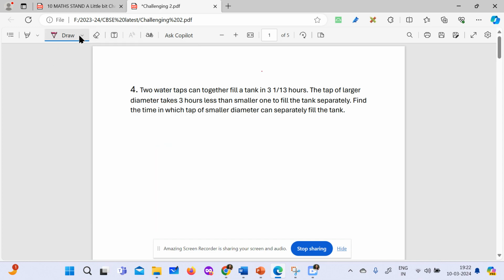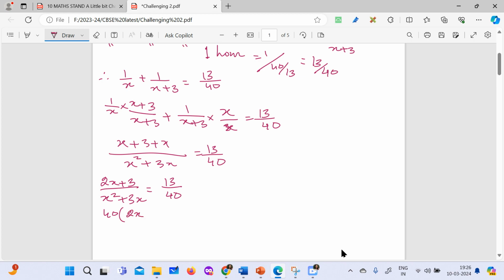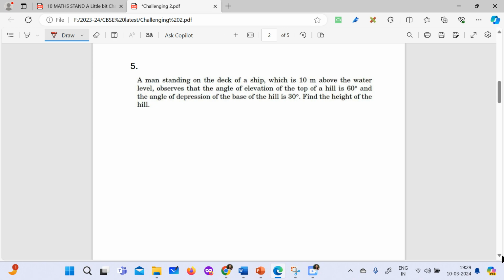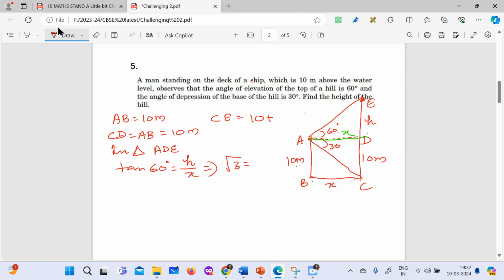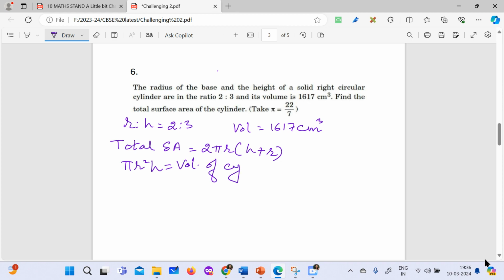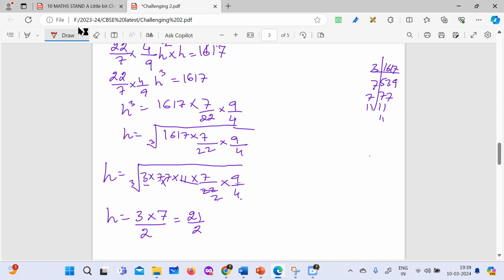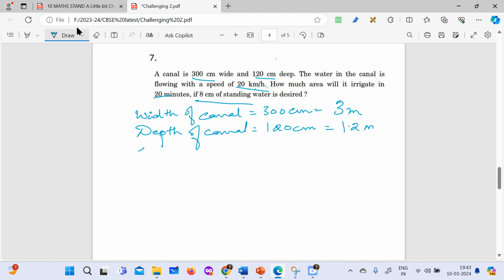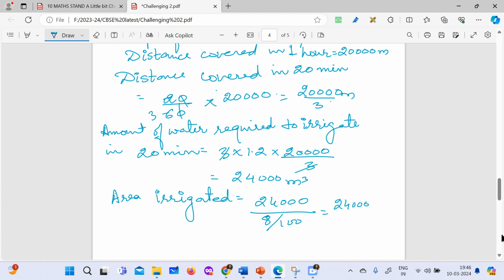CBSE Class 10 Math- Challenging questions Part 2